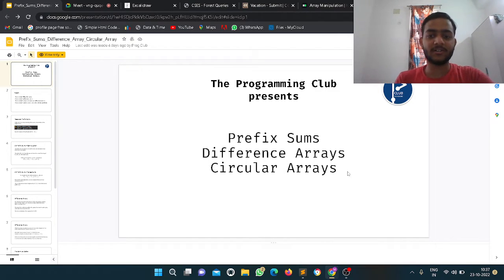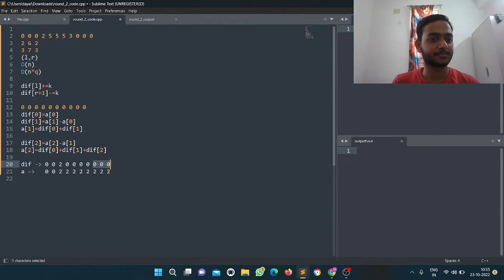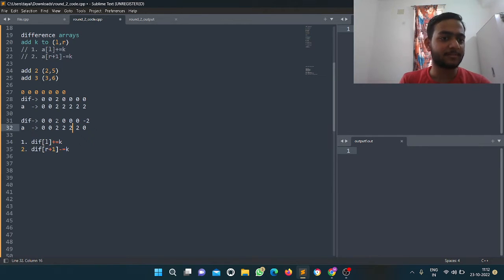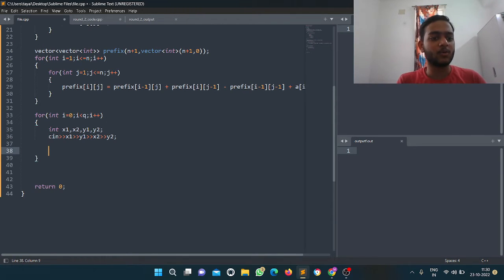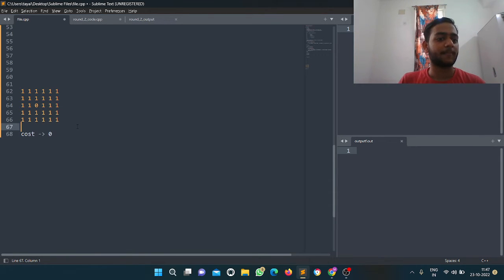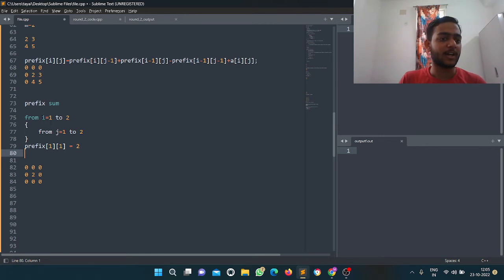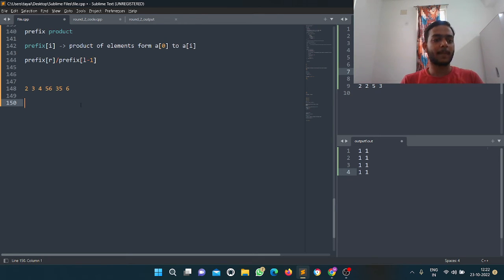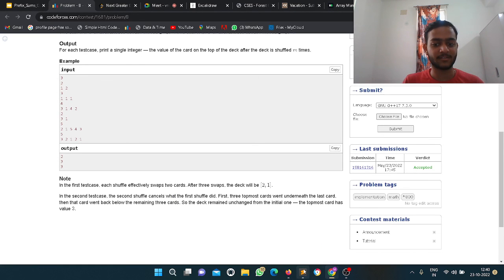Prefix Sums & Circular Arrays | Binary Brains | By Mayank Tayal | The Programming Club, IIT Indore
Learn more about standard and typical problems on Prefix Sums and Arrays.

This session includes the following topics:
1. Recap on Prefix Sums
2. 2D Prefix Sums
3. Difference Arrays
4. Circular Arrays
5. Problems based on these concepts